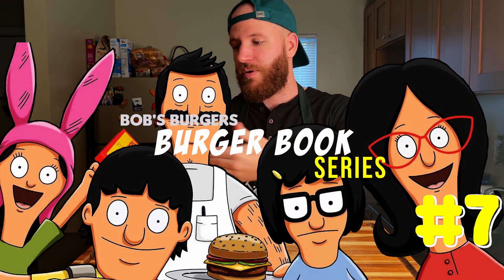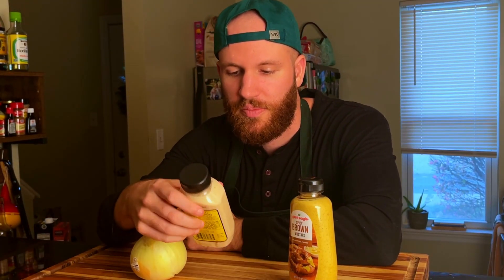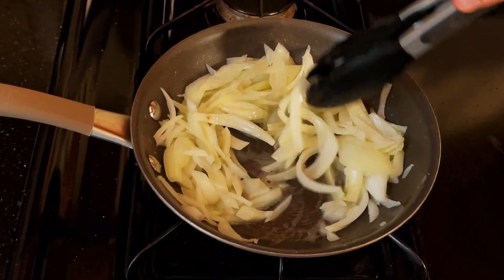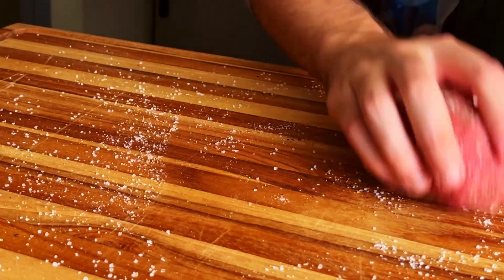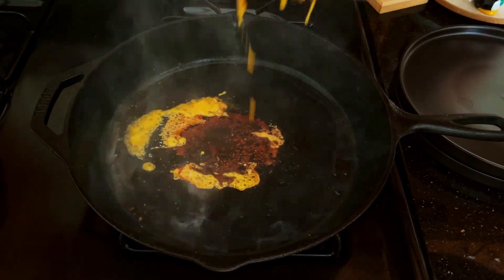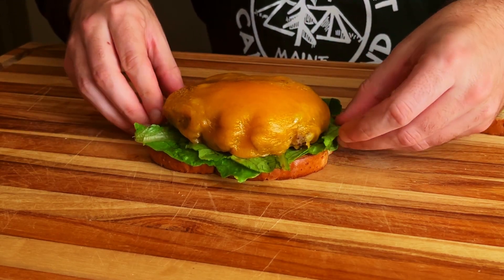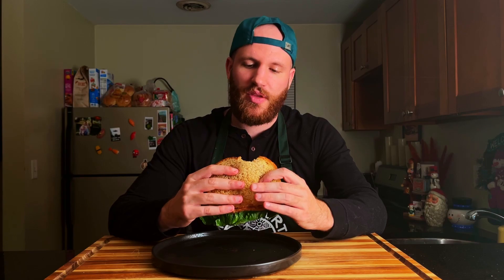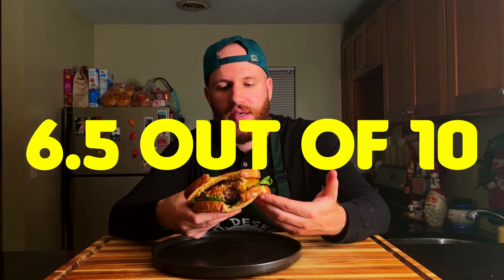Cooking EVERY Burger in Bob's Burgers Ep. 7 "It's Fun To Eat At The Rye-MCA"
Join me on my culinary journey to cook every single burger from one of the best animated shows on the planet, Bob's Burgers. We will start with cooking the first 1 through 72 listed in the Burger Book and then go from there. Today's burger is the  "It's Fun To Eat At The Rye-MCA". Hopefully Bob and Linda Belcher would be proud!

Ingredients for 4 burgers, adjust accordingly for 1:

1 Tbsp. Butter
1/2 Medium Onion
Thick slice of cheddar cheese
Rye bread
Lettuce
Horseradish
Brown Mustard